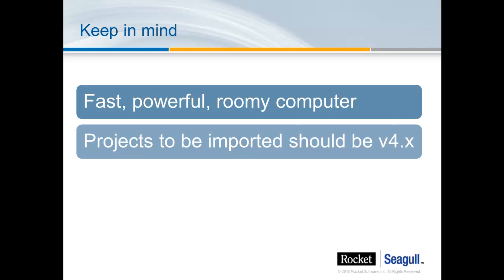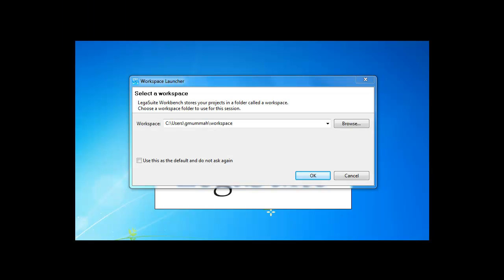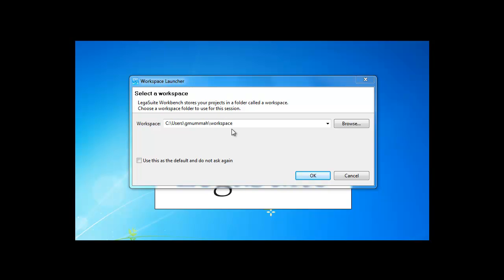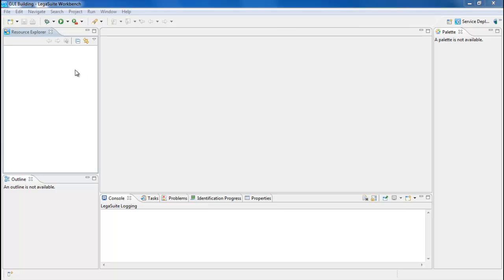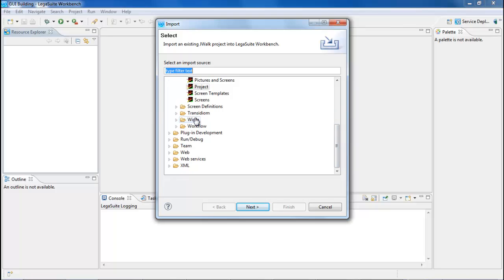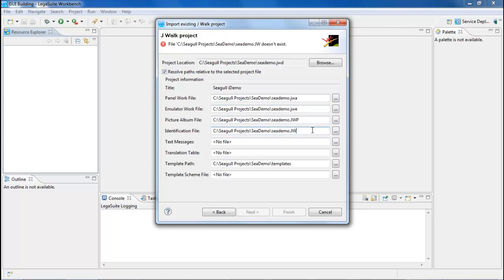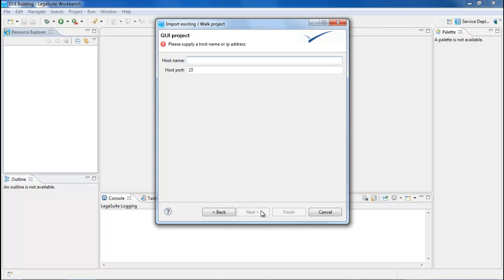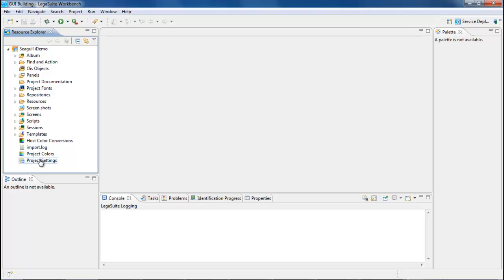Importing GUI projects into the new LegaSuite Workbench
This brief tutorial shows how to import your existing GUI projects from older versions of J Walk and WinJa into the new LegaSuite Workbench.